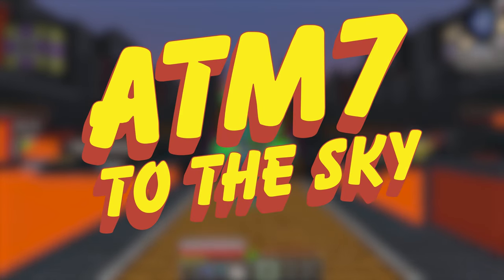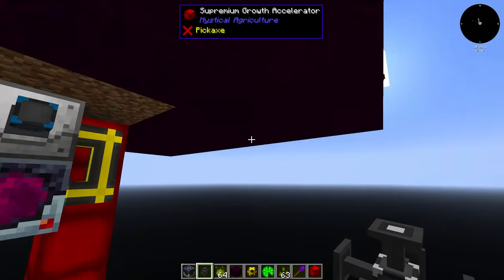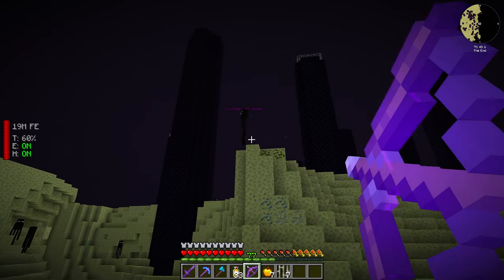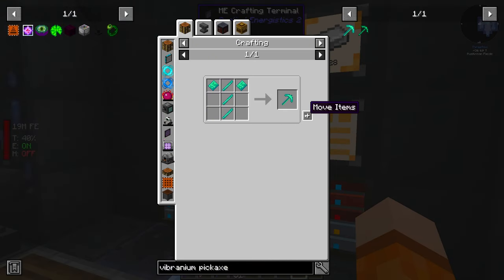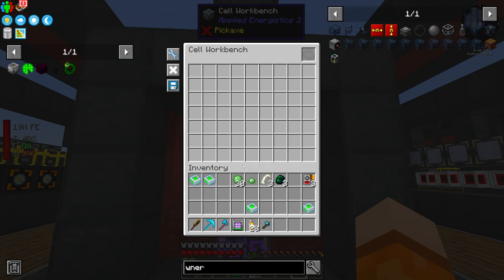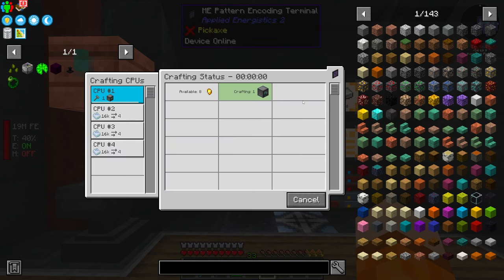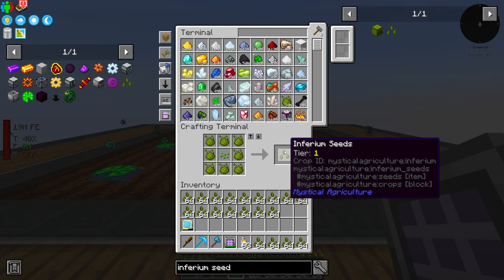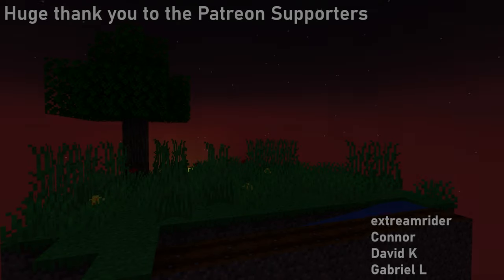Minecraft ATM7: To The Sky - Ep10 - Unobtainable Agriculture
Today we invest in Mystical Agriculture to start farming Inferium. To make this happen though we must first search for the Allthemods Ores; Allthemodium, Vibrainium and Unobtainium, which leads to some interesting discoveries.